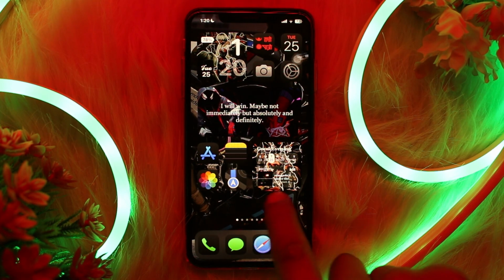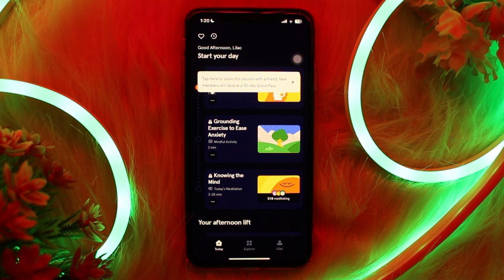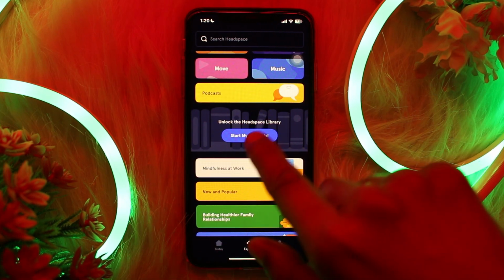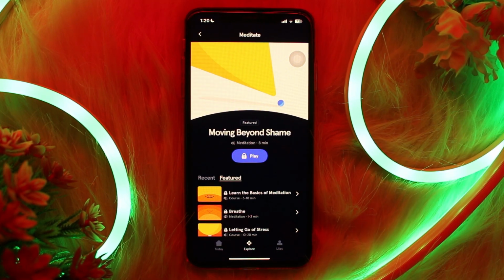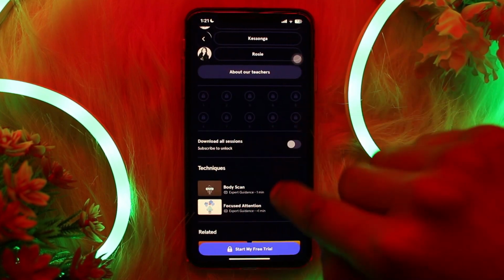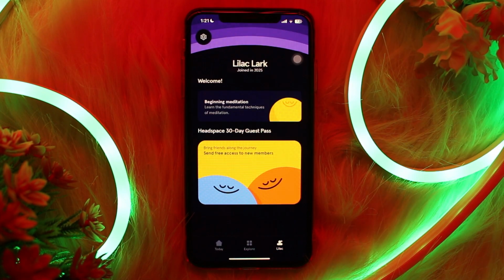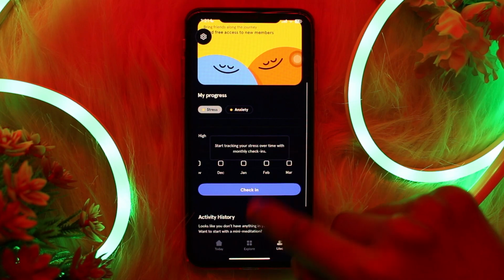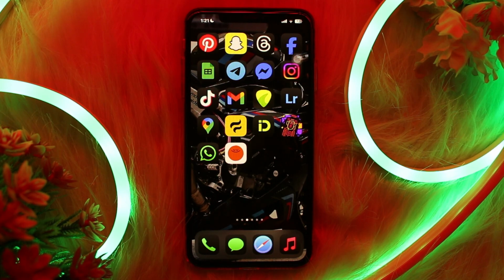Headspace: How to Download Meditation Sessions for Anytime Access - 2025